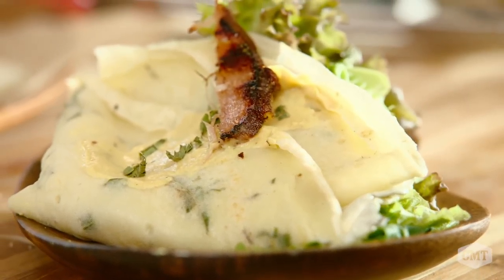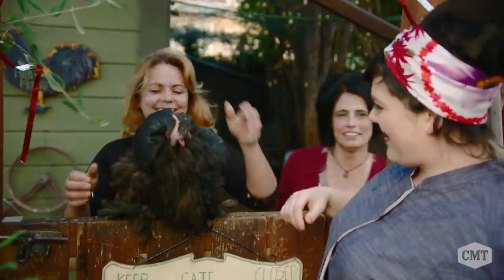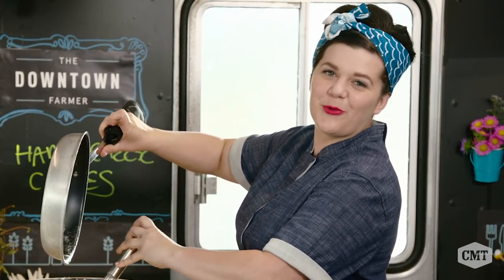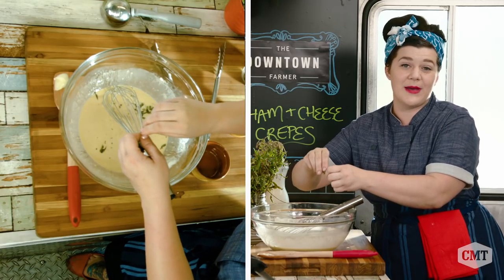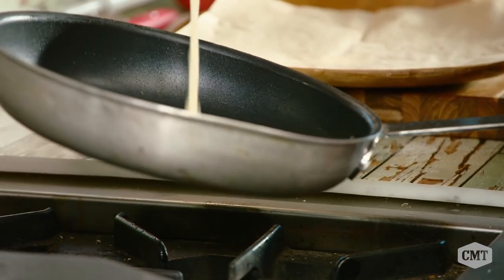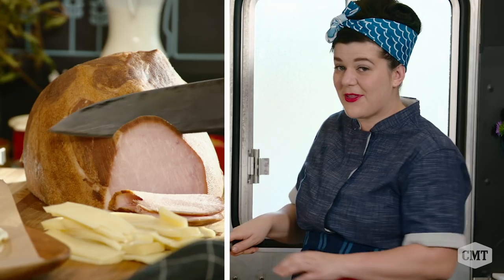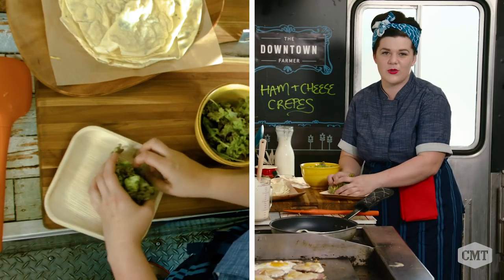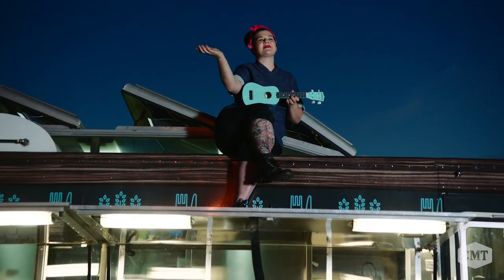The Downtown Farmer: Ham and Cheese Crepes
FOLLOW CMT:
Add CMT on SNAPCHAT: CMT

CMT THE DOWNTOWN FARMER is a weekly show that takes you behind the scenes of the farm to table movement. Meet the chef and the farmers who create organic, healthy meals, from the most unpredictable locations.